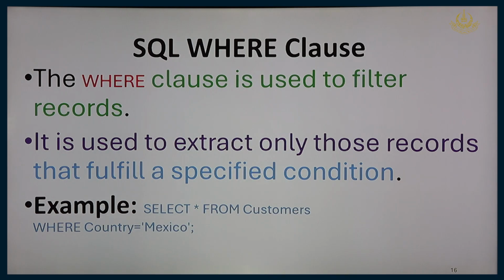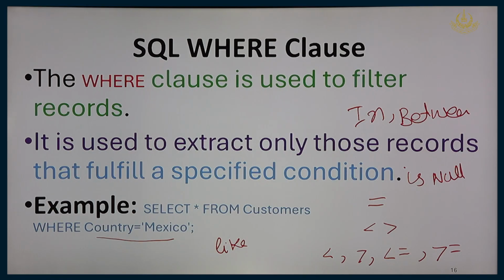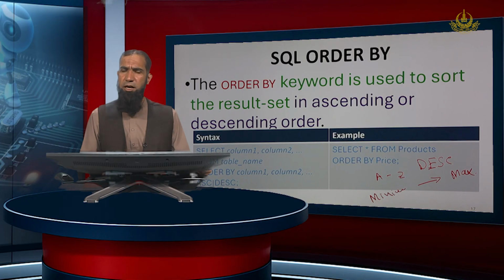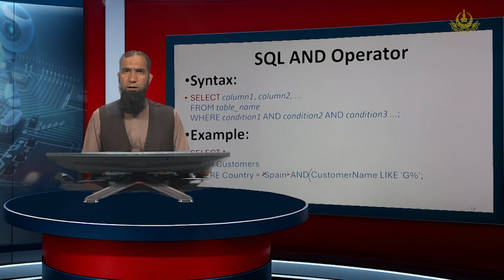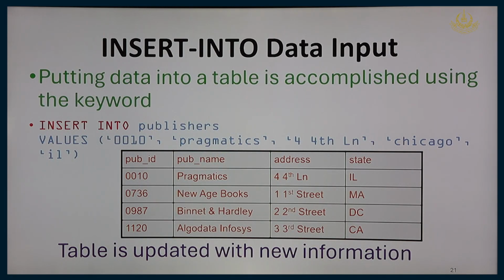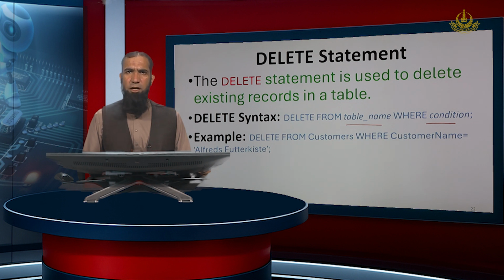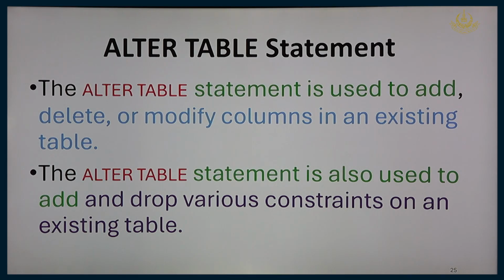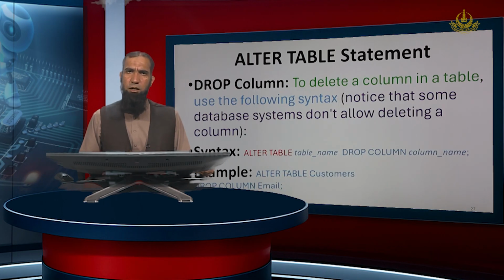Database Systems | Course Code 6907 | Unit 07 | Part 2 | Elements of Table Declarations | AIOU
Course Title: Database Systems
Course Code: 6907
Unit No: 07 (Elements of Table Declarations)
Topic: Elements of Table Declarations
Course Level: BS Computer Sciences
Date: 12th December 2025

Expert/Coordinator:  Dr. Tahir, Department of Computer Sciences, AIOU
Department: Computer Sciences, Faculty of Sciences, AIOU

Producer: Shahzad Afridi, IET, AIOU
Coproducer: Pervaiz Hanif, IET, AIOU